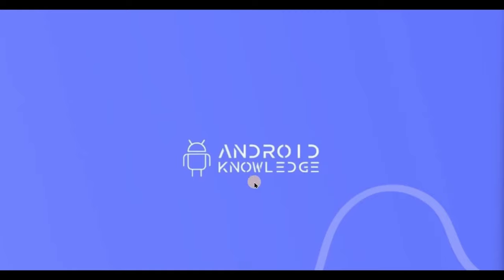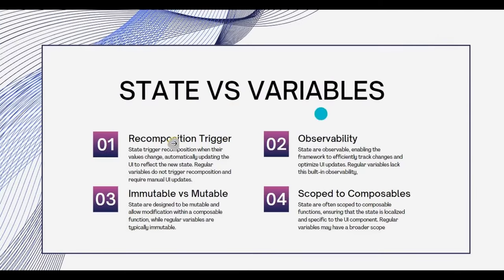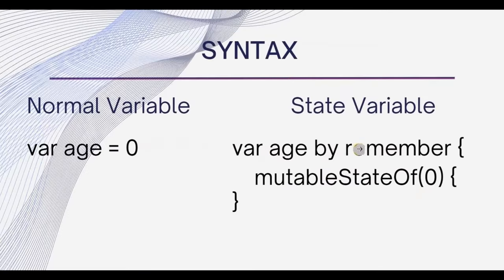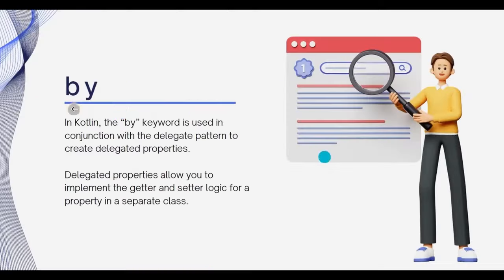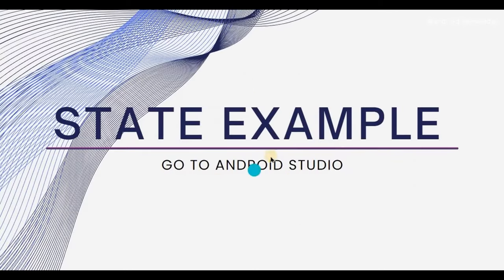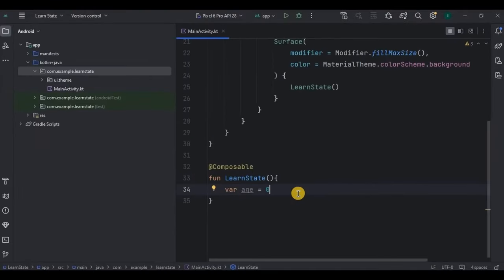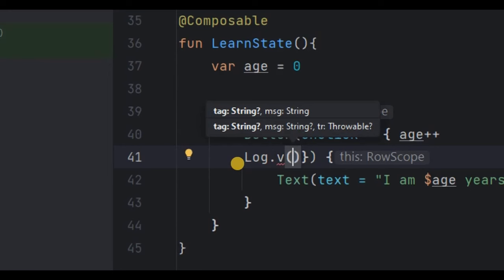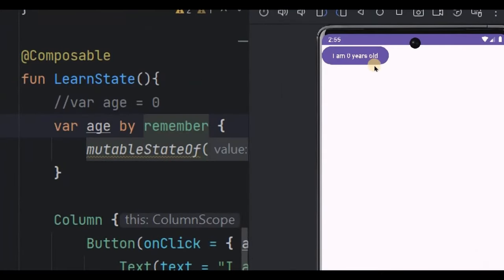State in Jetpack Compose using Kotlin | Android Studio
In this video, we will learn state in jetpack compose in android studio using kotlin.

My Best Laptop for Android Development:

My Laptop SSD for Fast Android Studio Experience:

My Laptop Stand with Cooling Fans - Avoid Heating Due to Android Studio:

Chapters:
00:00 - Intro
00:08 - Overview
00:14 - State Theory
05:08 - State Example